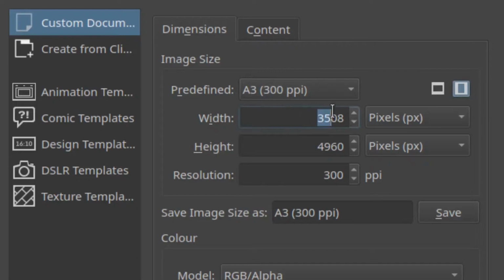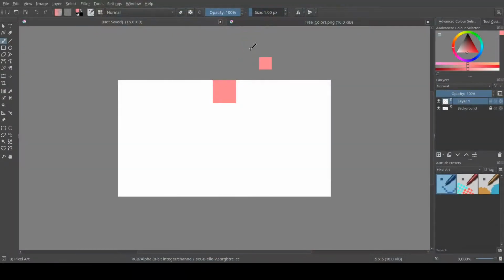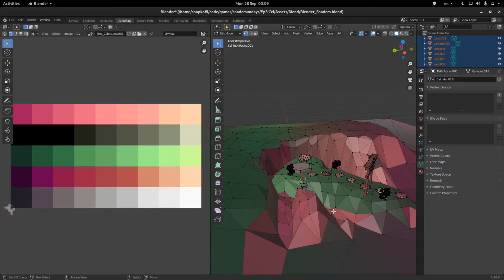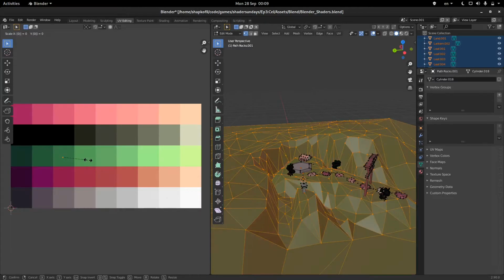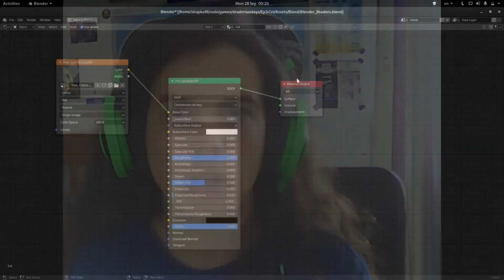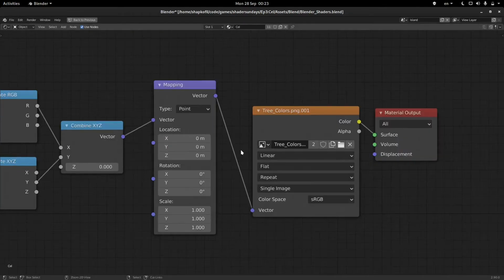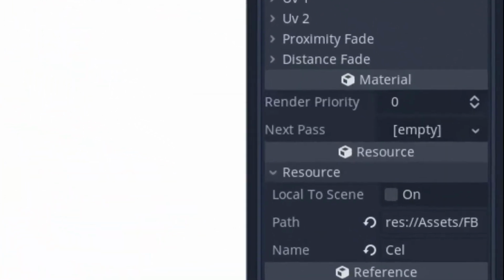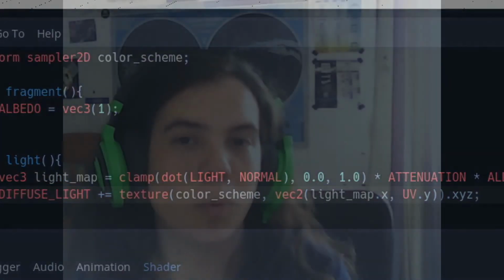Toonify anything! (Cel Shading) | ShaderSundays EP3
Cel shader based on a png color scheme, that dives you control over the colors in the 3D scene.git_page third episode in Shader Sundays

0:00 Intro
0:58 Color scheme creation
2:10 UV unwrapping
3:07 Cel Shading in Blender
3:56 Cel Shading in Godot
4:58 Classical music and Shaders